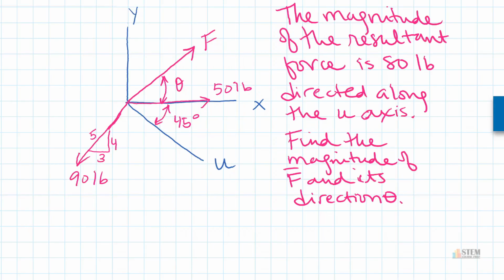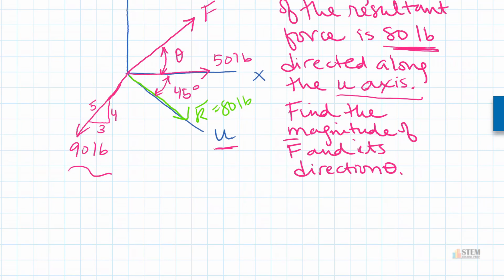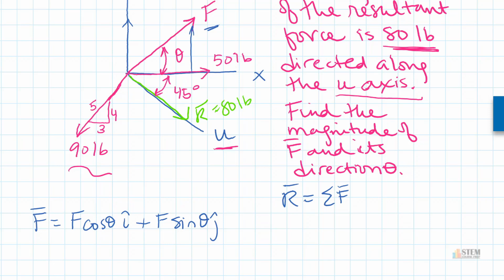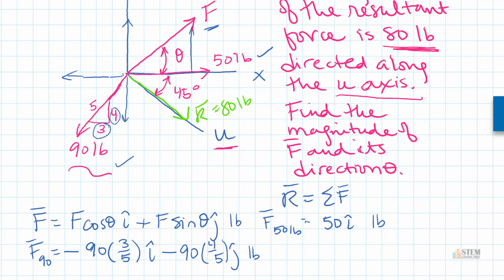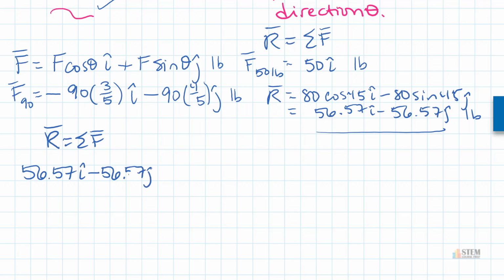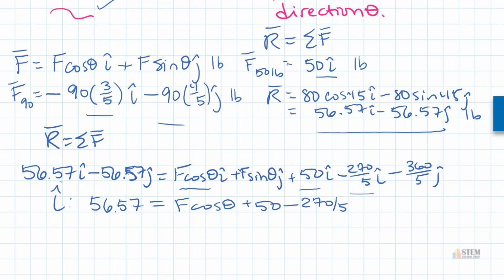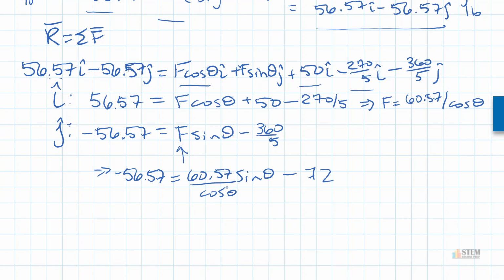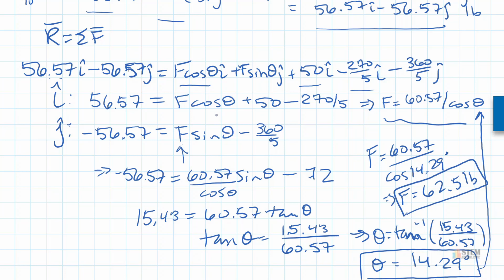Statics exam 1 065 problem 2 resultant force vector with solving system of equations